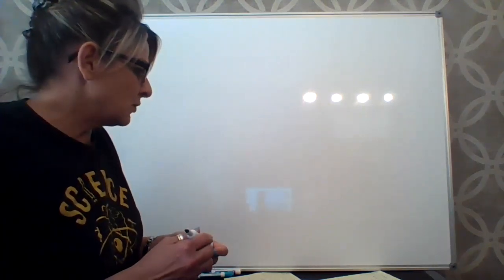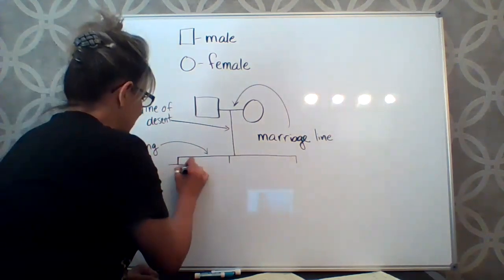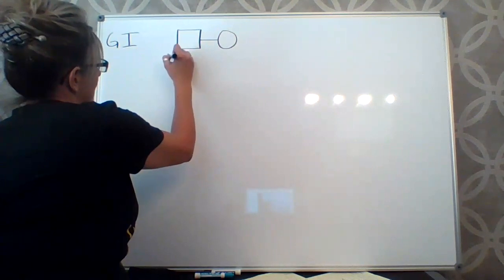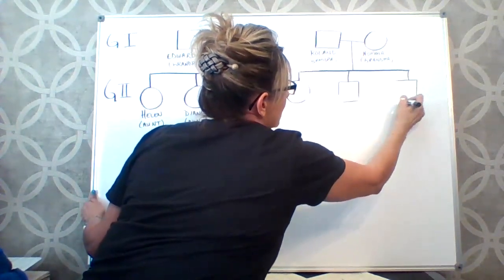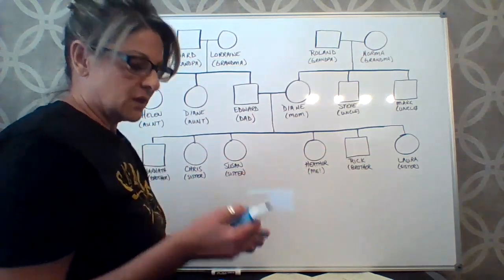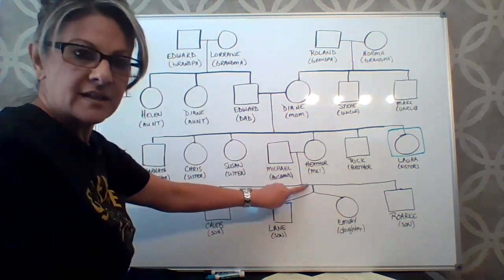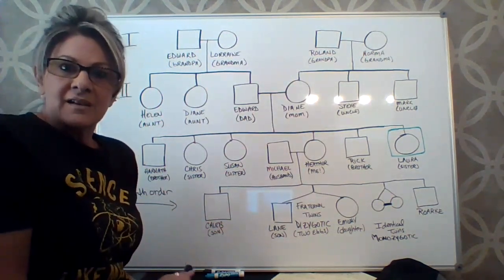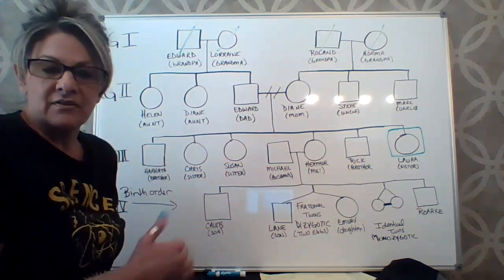How to draw a pedigree chart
- Mrs. Smith's Family Pedigree